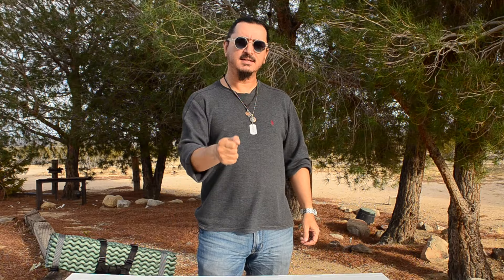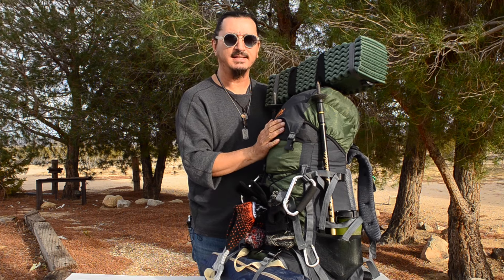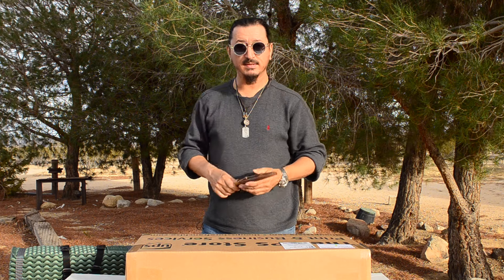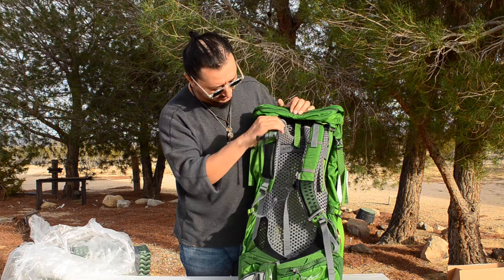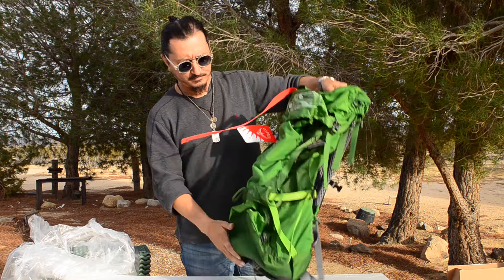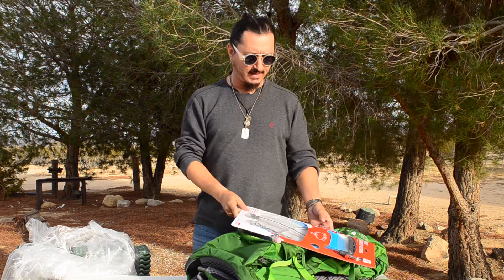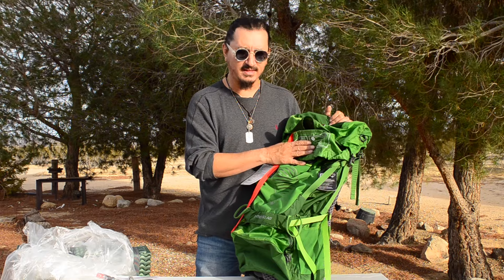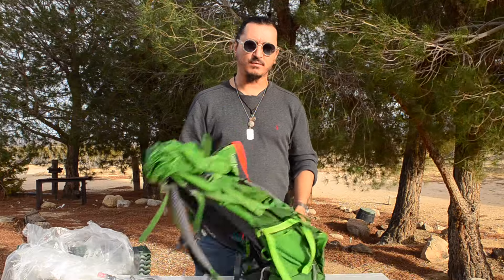Osprey Atmos AG 50 - Unboxing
Osprey Atmos 50L AG - Unboxing

Hey everyone in this latest video I unbox my new Osprey Atmos 50L AG, and show you what it looks like right out of the bag! If you would like to see a full review just let me know.

Osprey Atmos 50 AG